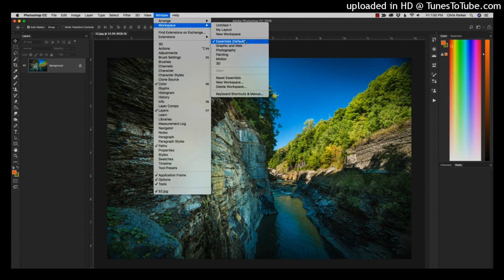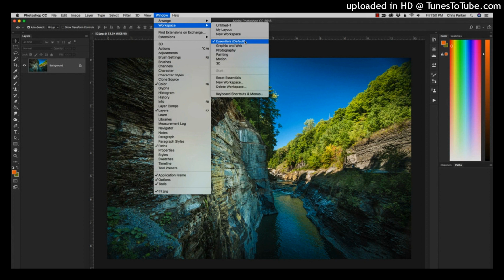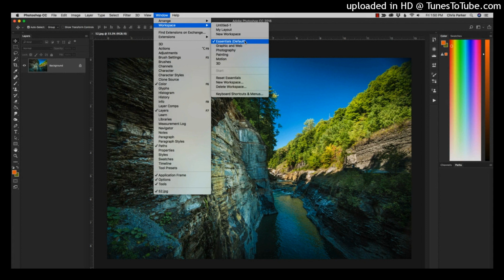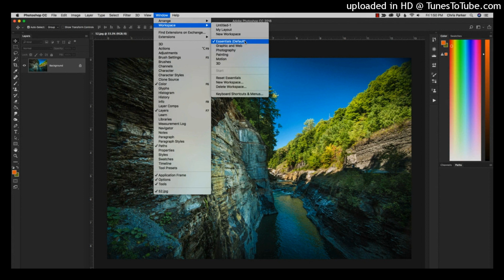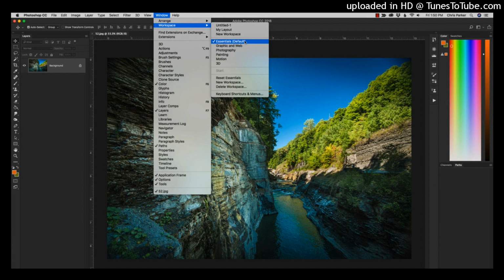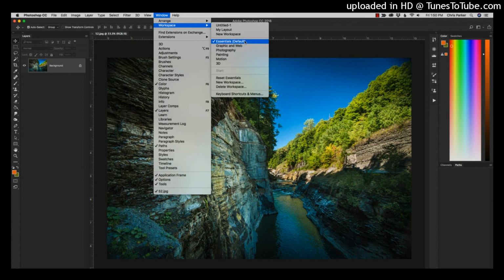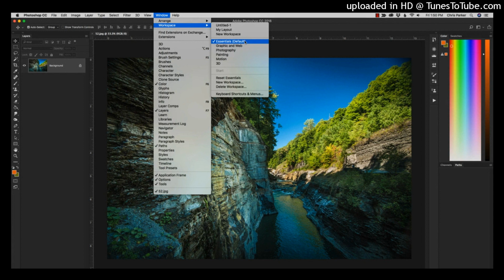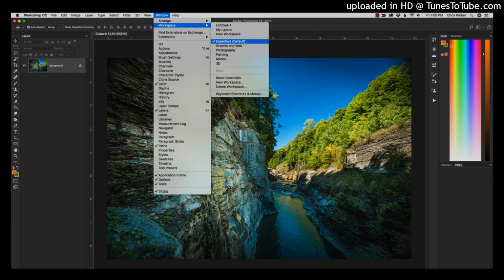_6. Customize Your Photoshop Workspace